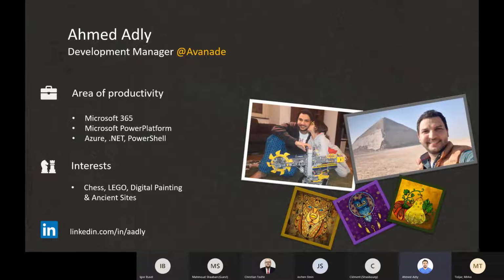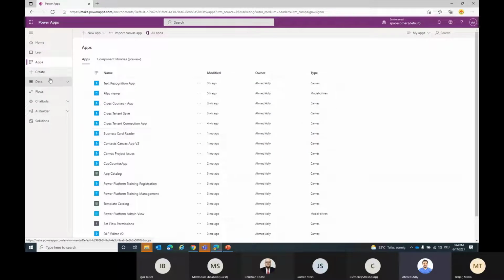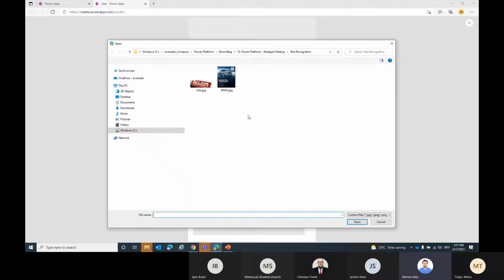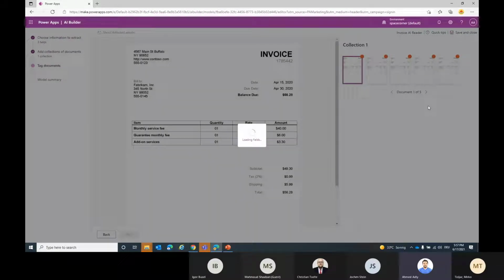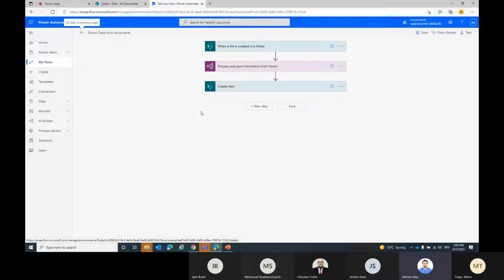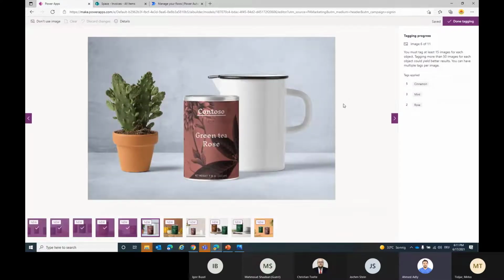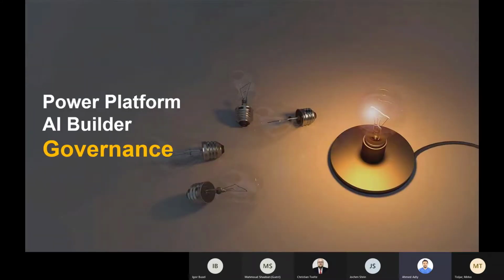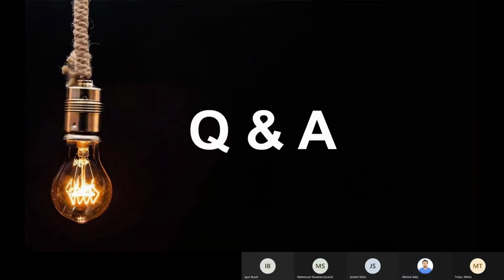Enhance your business with Power Platform AI Builder by Ahmed Adly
Session Info:
AI Builder is a turnkey solution that brings the power of Microsoft Artificial Intelligence through a point and clicks experience. Using AI Builder, you can add intelligence to your apps
and solve many business problems even if you have no coding or data science skills.AI Builder is a turnkey solution that brings the power of Microsoft Artificial Intelligence through a point and clicks experience. Using AI Builder, you can add intelligence to your apps
and solve many business problems even if you have no coding or data science skills.
Speaker:
Ahmed Adly - Manager, Solution Architect
working for Avanade as a Development consultant in the area of Office 365, SharePoint, Azure, & .NET